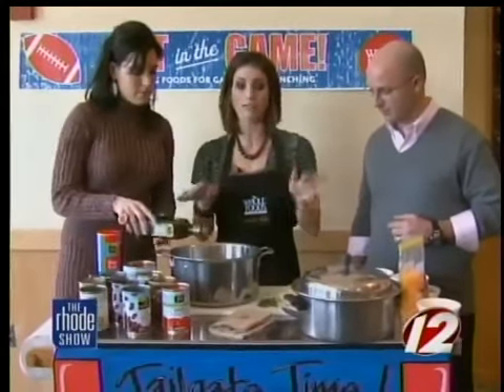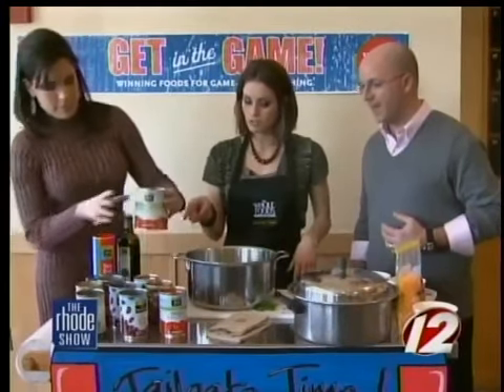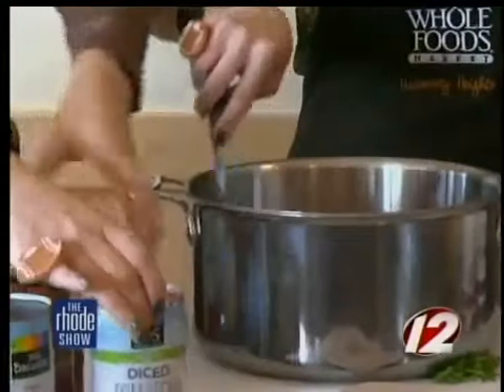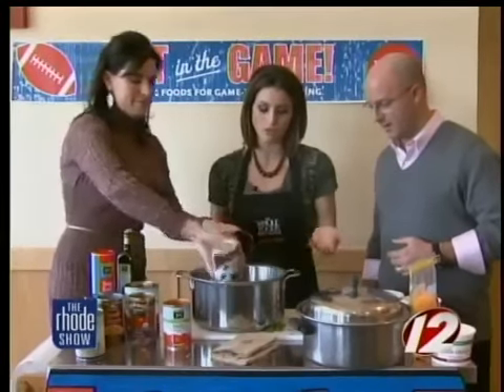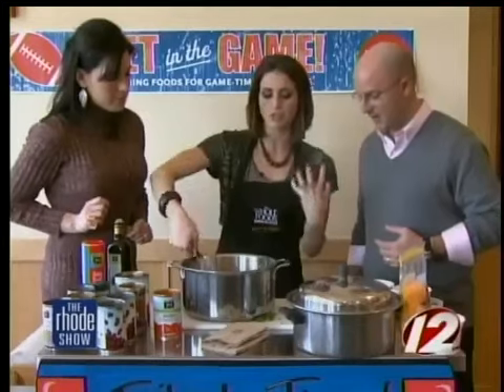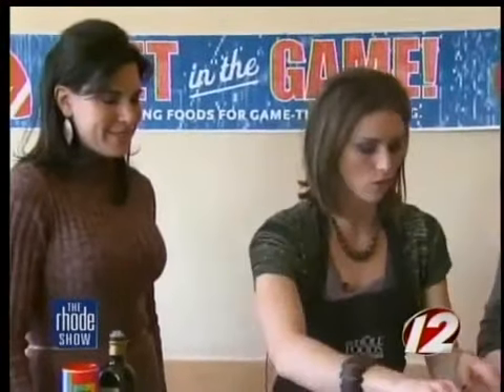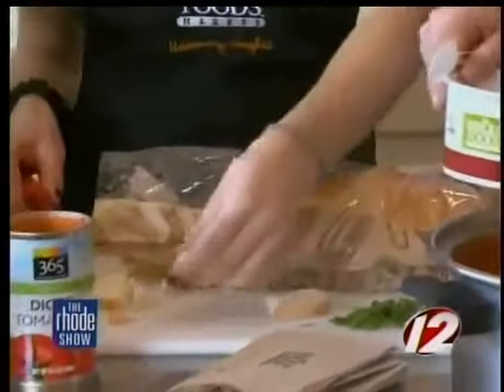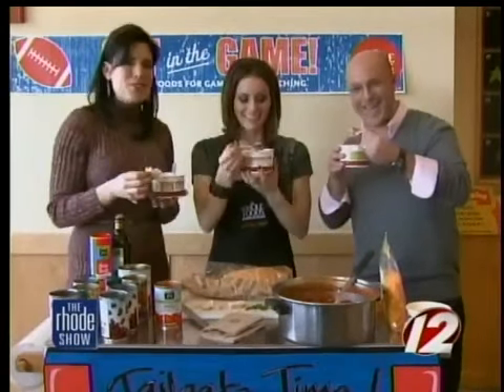Michaela's Meatless Chili